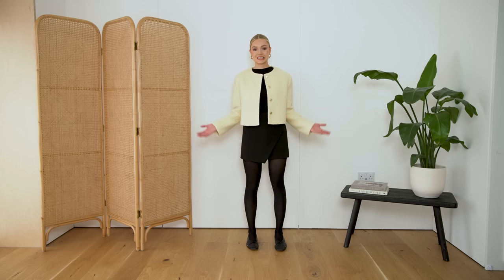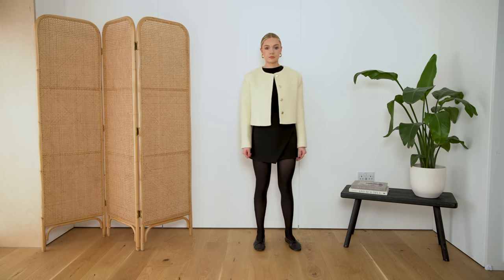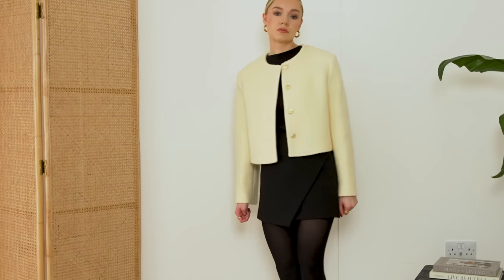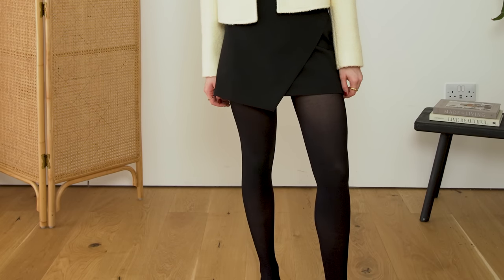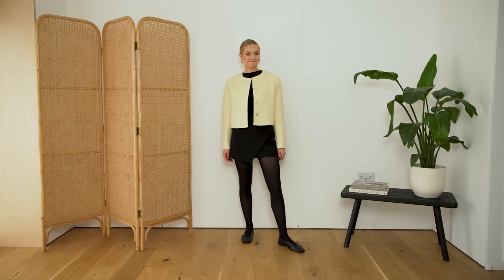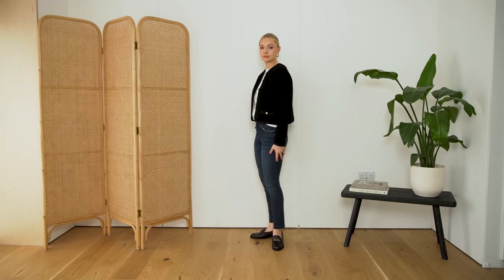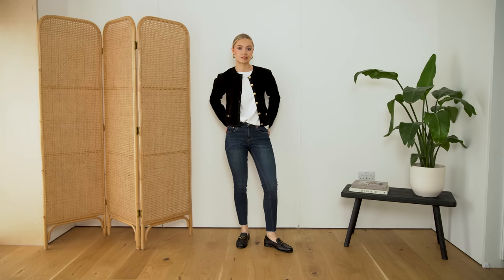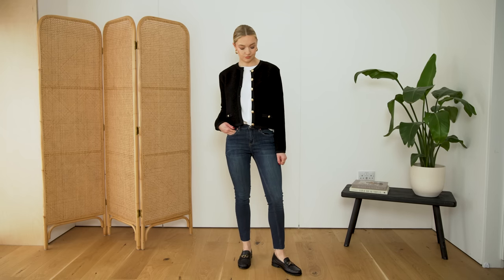DOS AND DON'TS OF CROPPED JACKETS | How to Wear One of this Season's Biggest Trends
DOS AND DON’TS OF CROPPED JACKETS
HOW TO WEAR CROPPED JACKETS

HUSH jeans (8)

NA-KD boots from my collection

HUSH jeans (8)
Converse (true to size)

NA-KD trousers from my collection
Adidas trainers (true to size)

Zara grey jeans (old), alternative

Aligne blouse (old), alternative
Dior bag